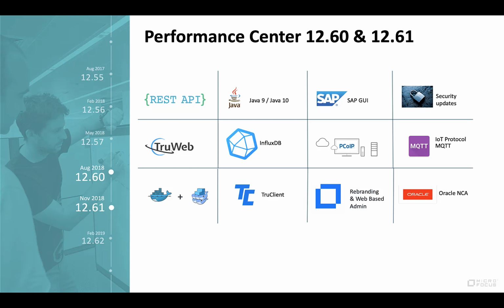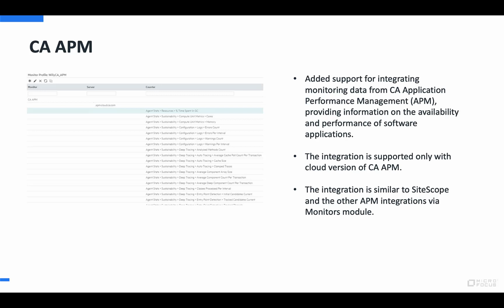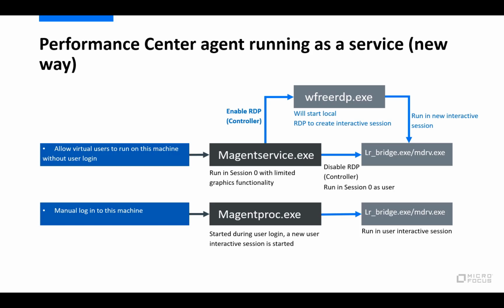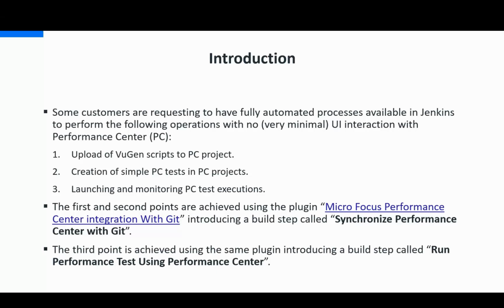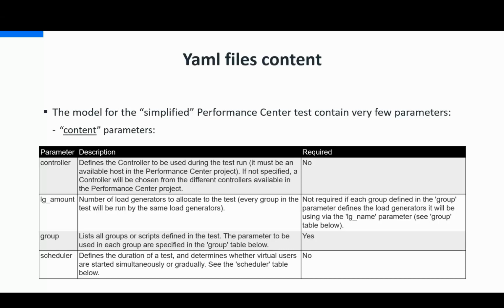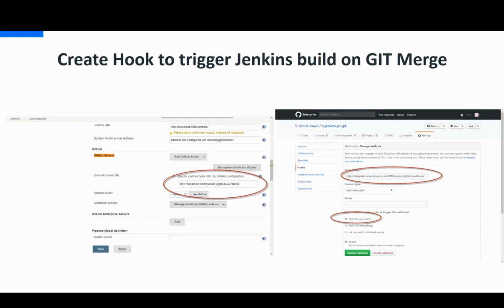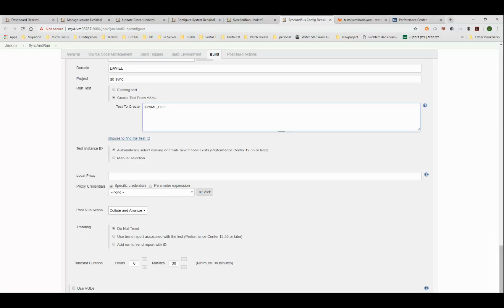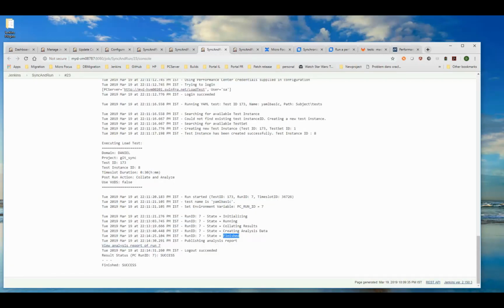Performance Center 12.62 What's new webinar